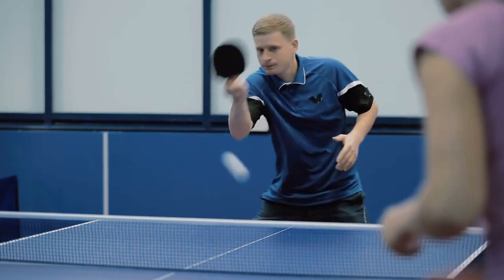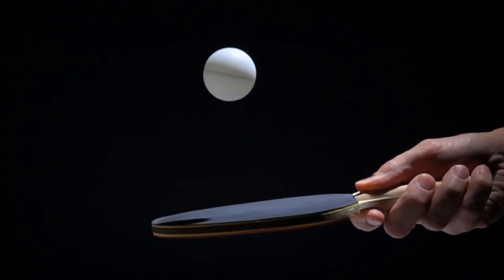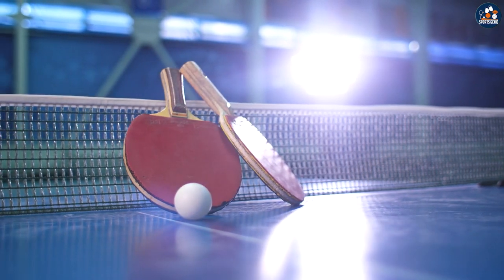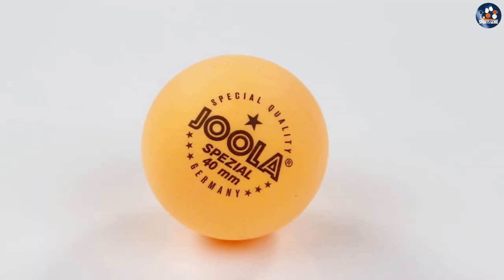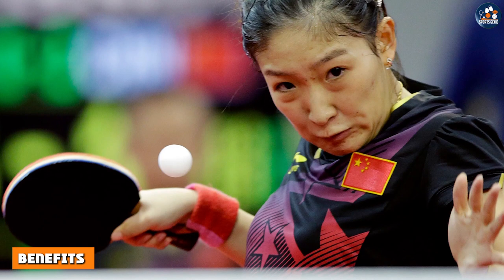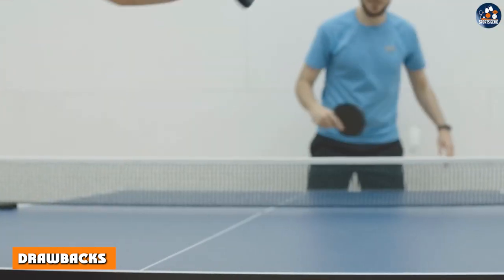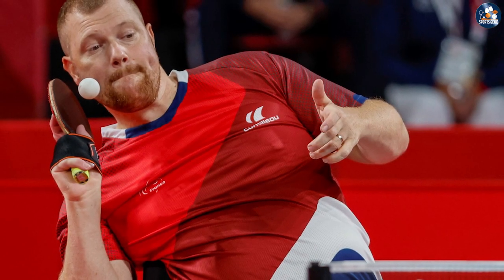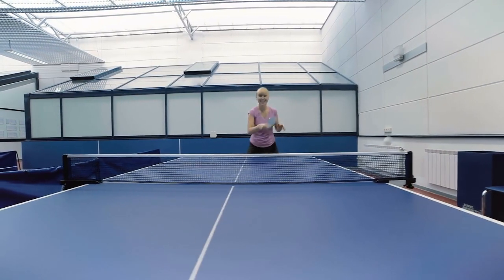JOOLA Training 3 Star vs Champion Sports Tournament 3 Star - Table Tennis Ball Comparison!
In this video, we compare the JOOLA Training 3 Star Table Tennis Balls with the Champion Sports Tournament 3 Star Table Tennis Balls. Find out which ball offers better performance, durability, and overall quality. Whether you're a beginner or an experienced player, this review will help you make an informed decision when choosing the right table tennis ball for your game.